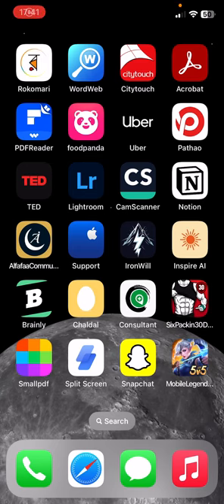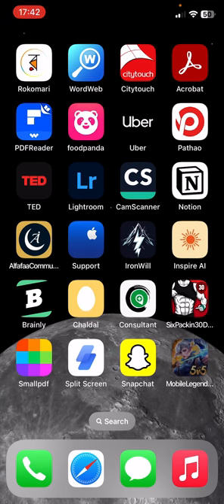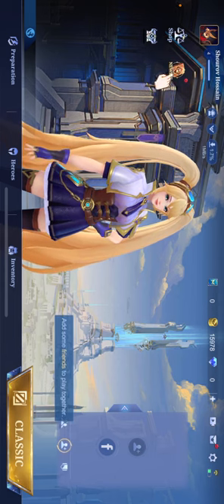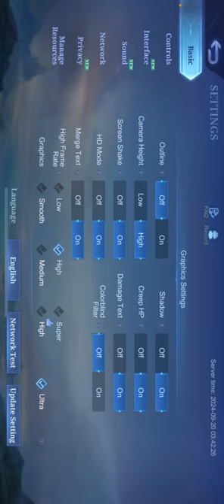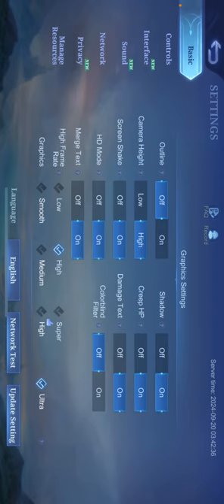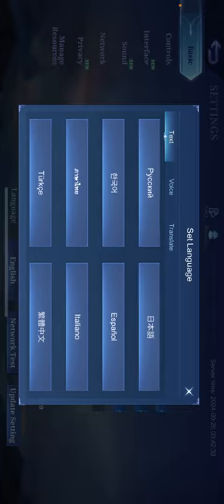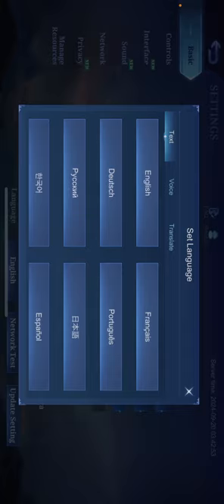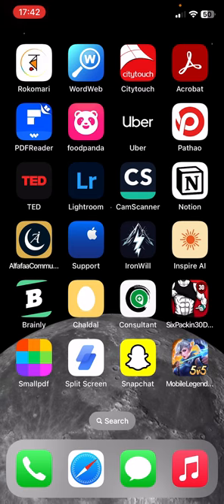How to Change Language on Mobile Legends on iPhone 2024 * Set up Language in Mobile Legends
How to Change Language on Mobile Legends on iPhone 2024